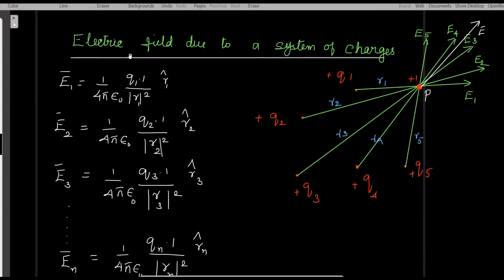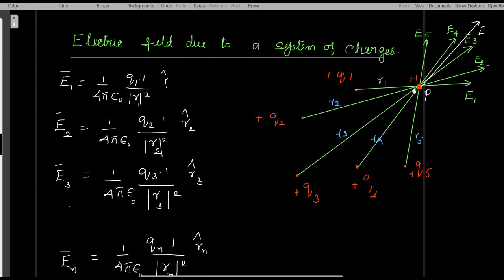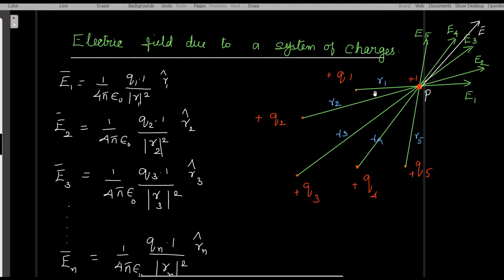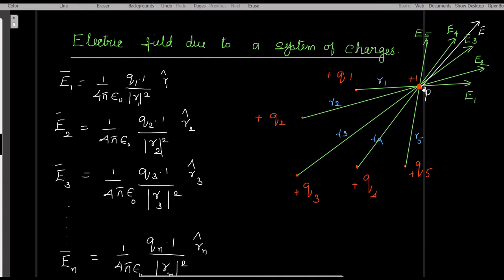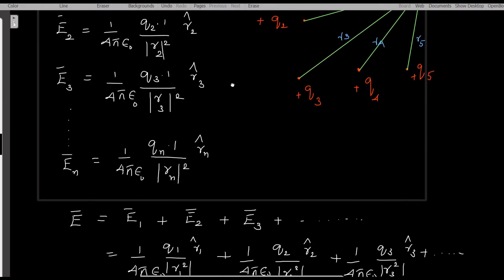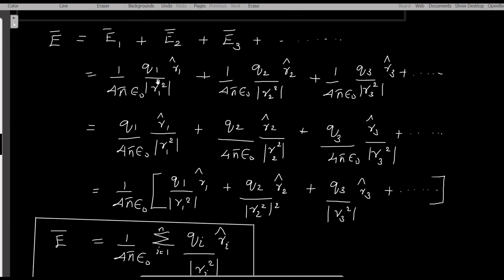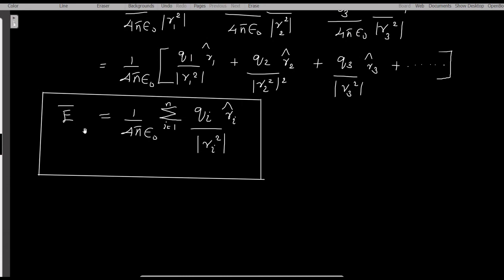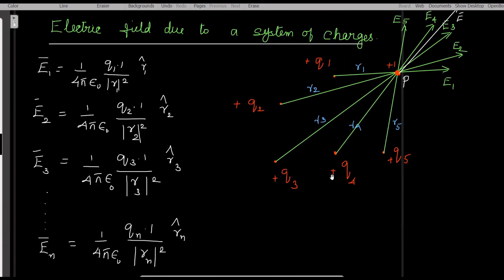Electric Field due to system of n charges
A short video explaining the Electric Field at a point due to a system of n number of charges placed in free space. Mathematical derivation is explained with the help of diagram.